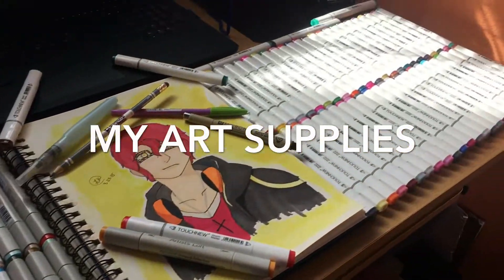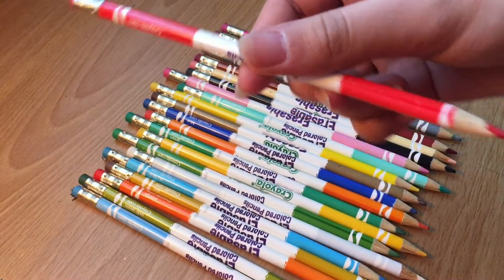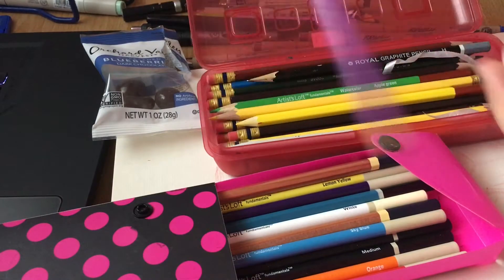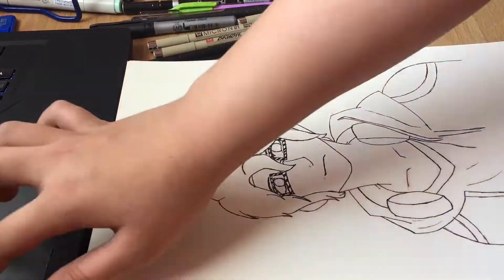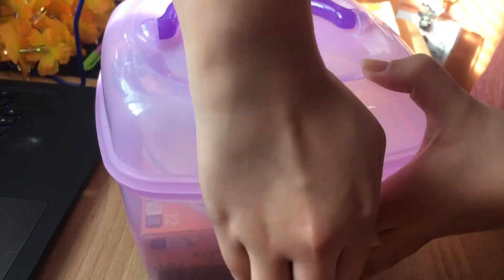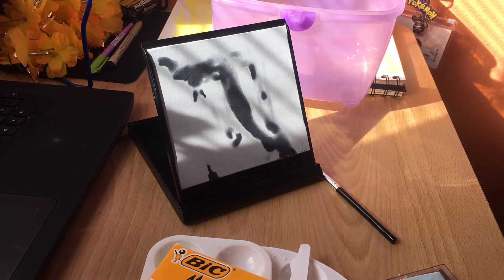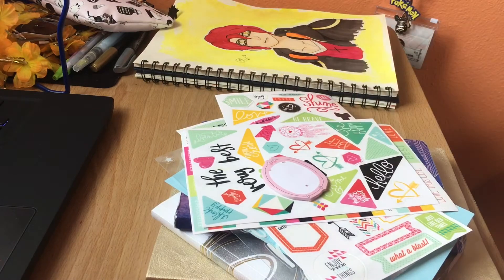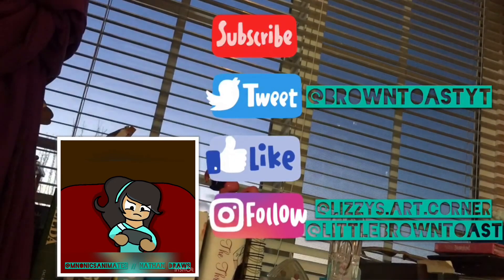My Art Supplies ☆ [+ Speedpaint]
Heyyo! Thank you guys for watching this video!! I hope this was entertaining for you guys haha